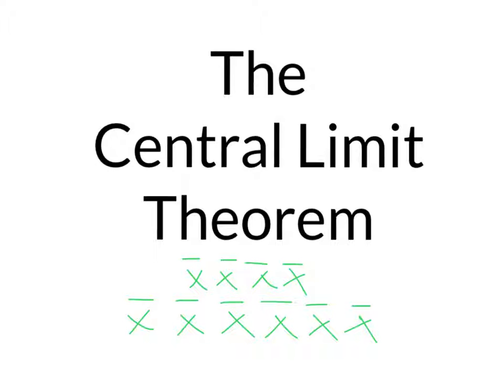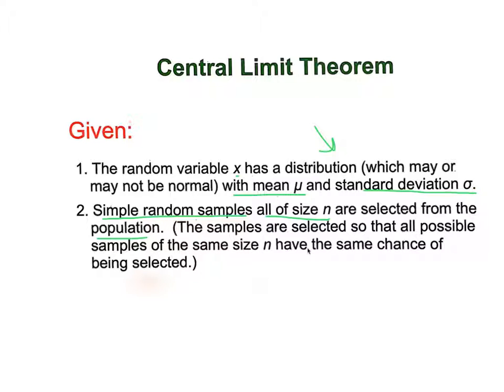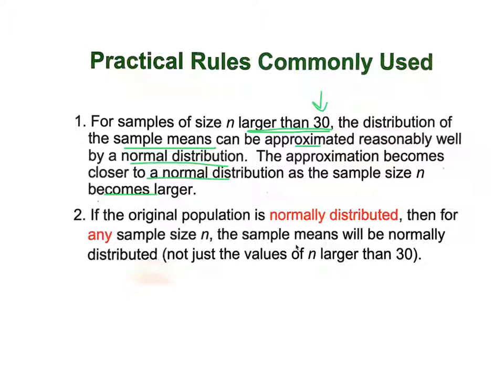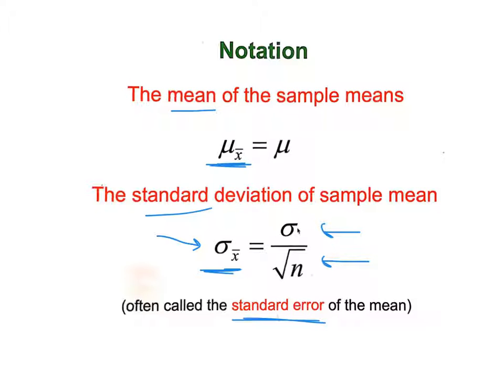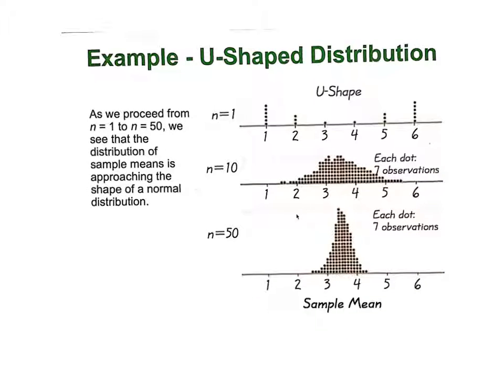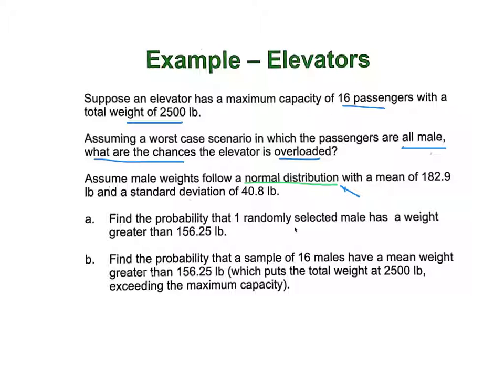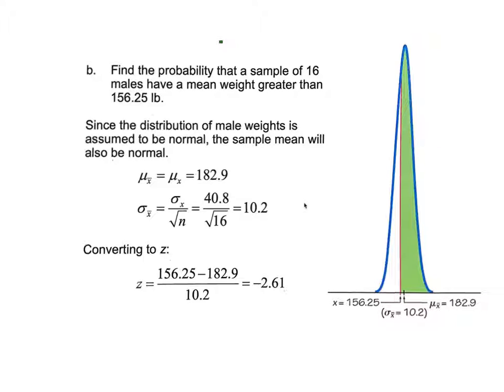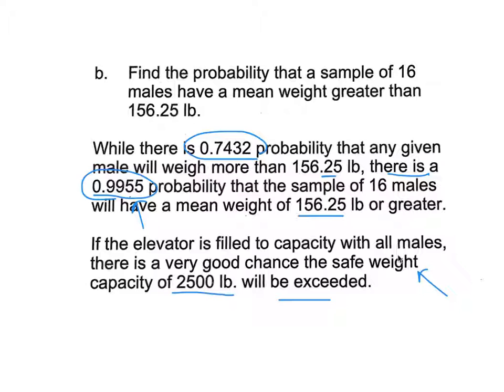Stats 6.5 mb